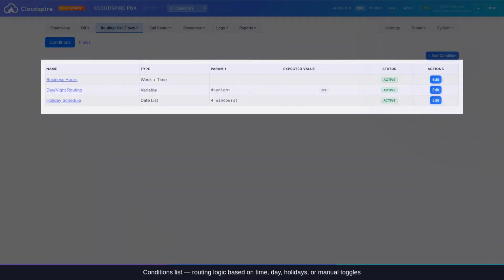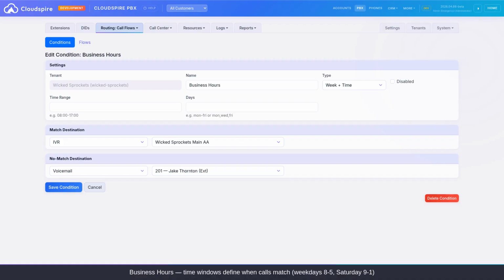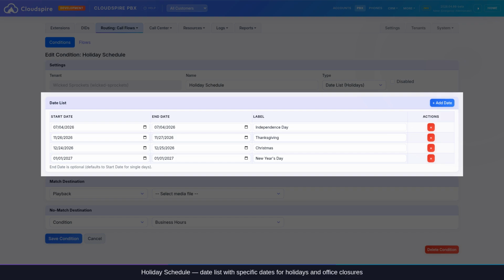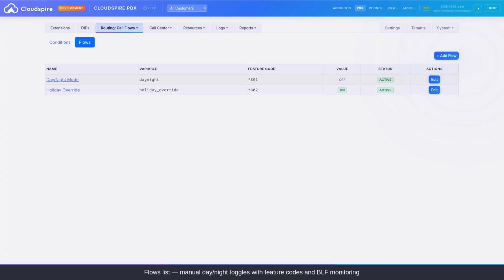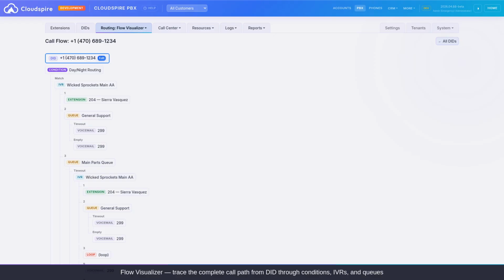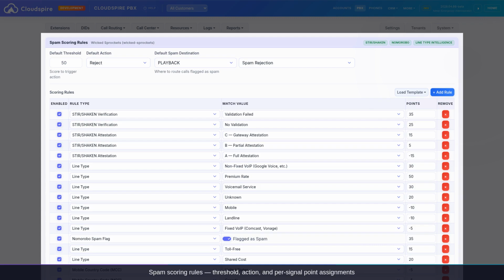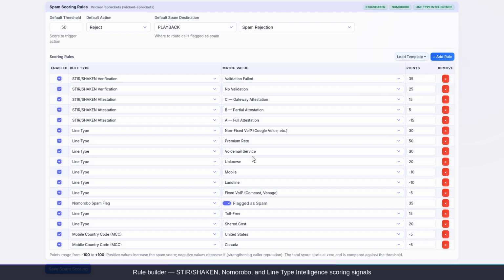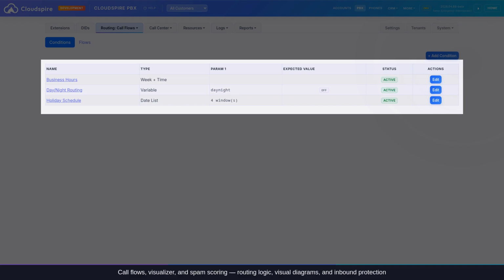Call Flows, Visualizer & Spam Scoring — Cloudspire Voice Administration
A complete walkthrough of call flow routing, the visual flow builder, and spam scoring configuration in the Cloudspire Voice admin console. Learn how to set up business hours, holiday schedules, day/night toggle switches, and inbound spam protection with multi-signal scoring rules.

In this video:
- Conditions list — time windows, date lists, and variable toggles for routing logic
- Business Hours — Week + Time condition with weekday and Saturday windows
- Holiday Schedule — Date List condition with specific holiday dates and condition chaining
- Flows — manual day/night toggles with feature codes (*8XX) and BLF indicators
- Flow Visualizer — trace the complete call path from DID through conditions, IVRs, and queues
- Spam Scoring — threshold, action (reject/flag/allow), and rule builder
- Scoring rules — STIR/SHAKEN verification, Nomorobo reputation, Line Type Intelligence
- Rule templates (US Standard) and per-DID activation